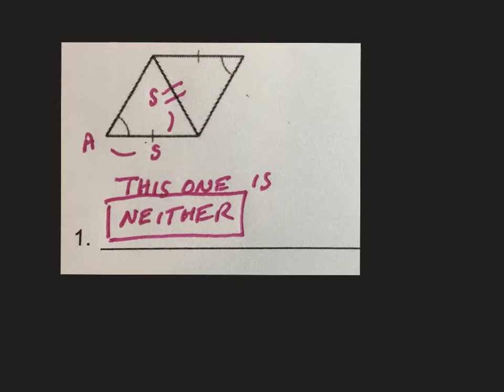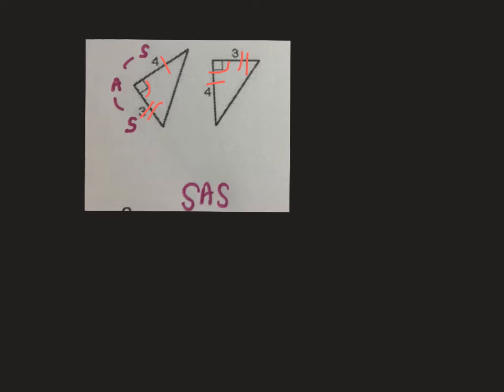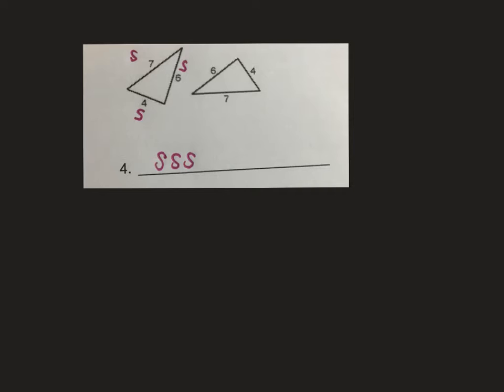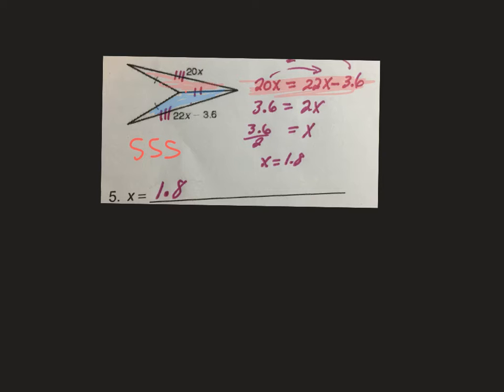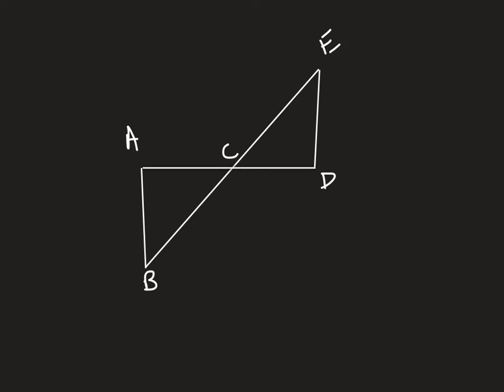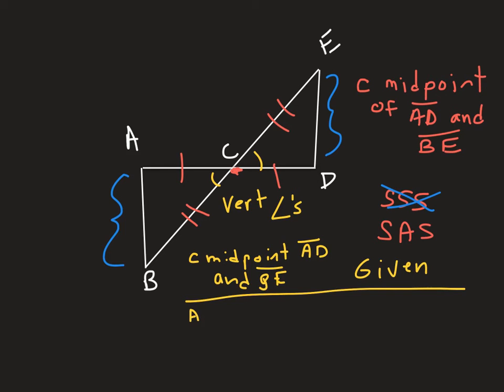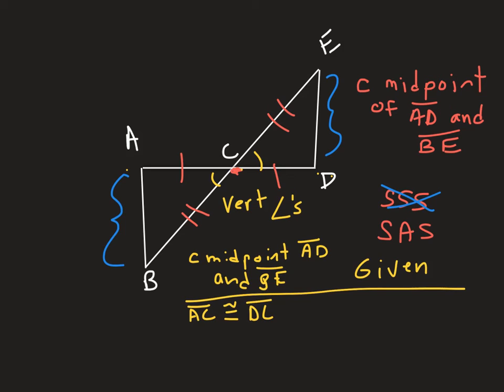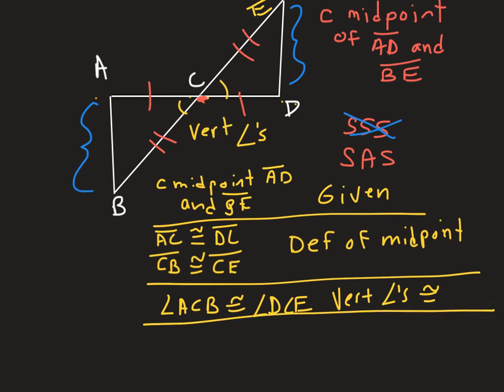practice 4-4 Answer Key Video